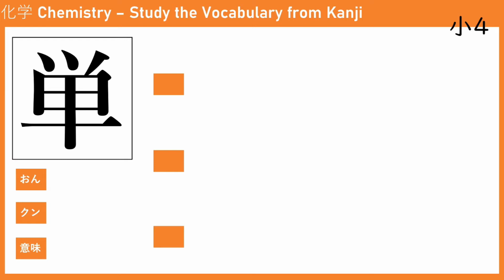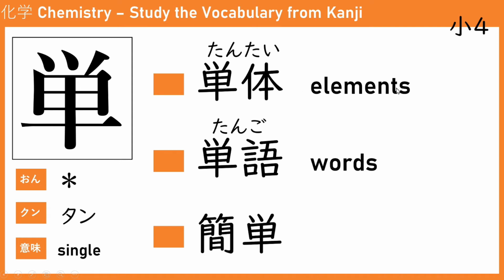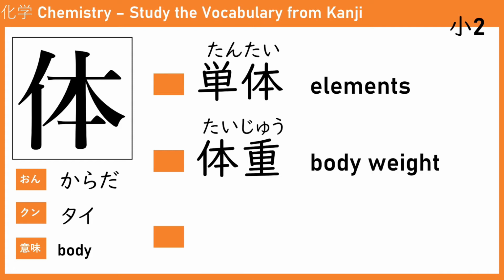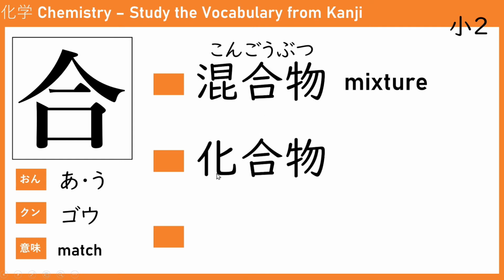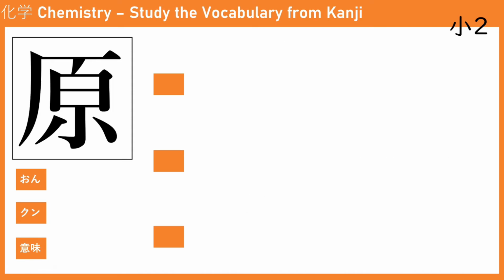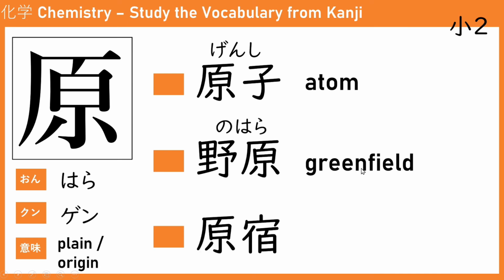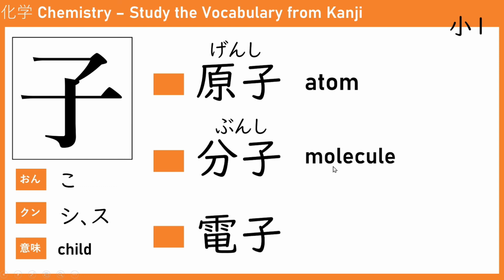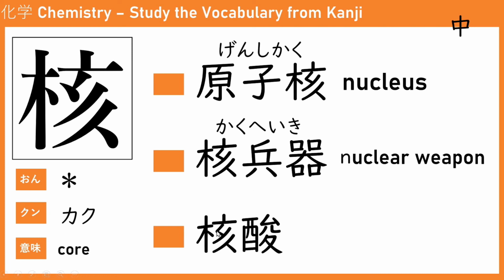Chemistry Kanji 2 - Learn Chemistry Vocabulary for Japanese Examination through Kanji Method